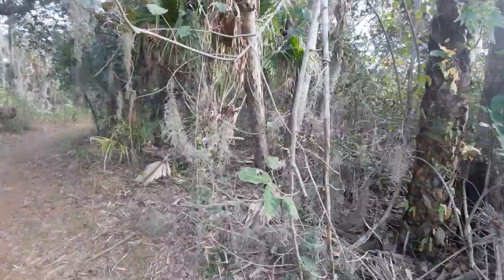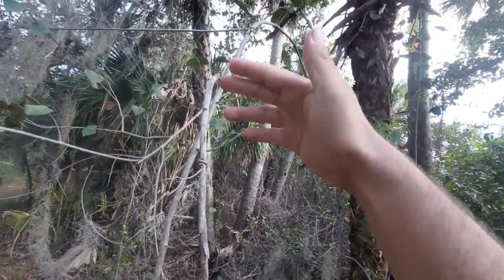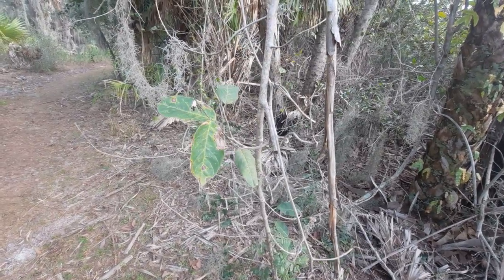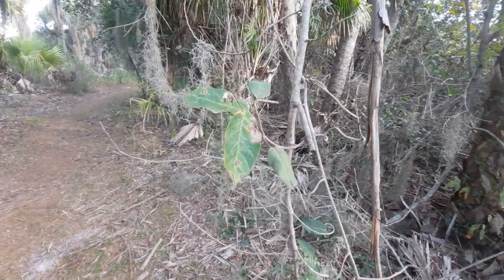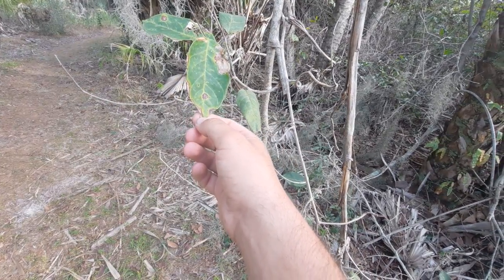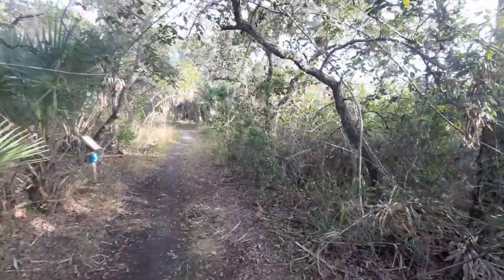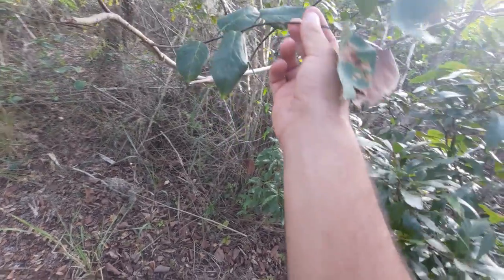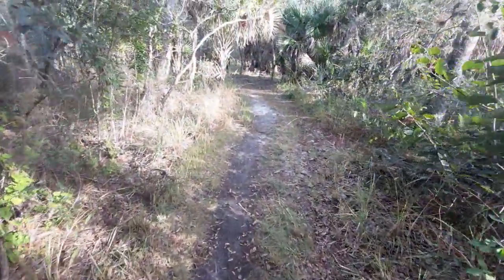The Coinvine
Video #4 of 5:
In which, I make a video on the Coin Vine that is a shrub and a legume. The plant essentially acts like a vine in Florida's ecosystem. The native plant has many uses for people. The Seminole tribe used it for stunning their fish due to its anesthetic properties (rotenone). It is not advisable for consumption as it is toxic. Not only that, but is acts as a diuretic for proper urine flow and an emetic to induce vomiting.

When too much heat is present, the plant acts like a vine and will prevent other native vegetation from growing by spreading. When that happens, the beaches will lose their ability to have stabilization. Much of this happens because of development, especially from roads.